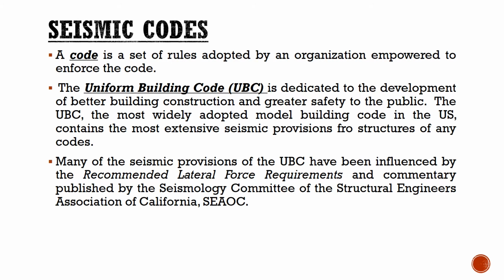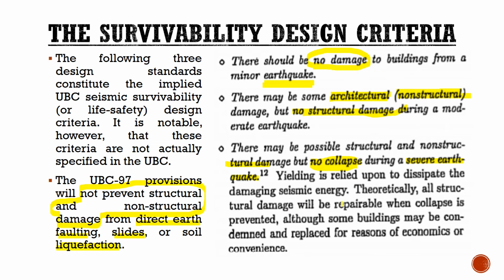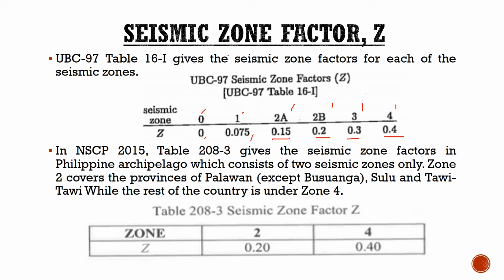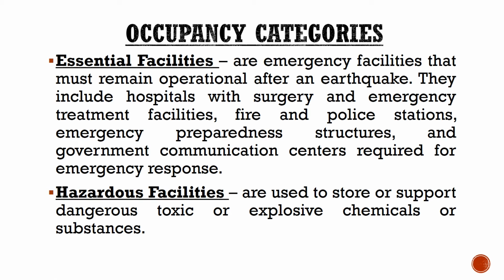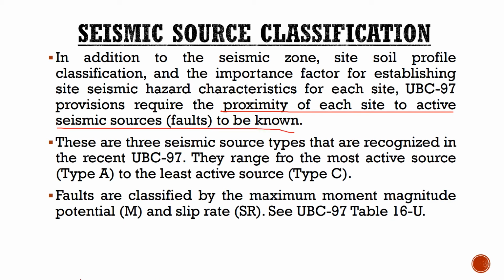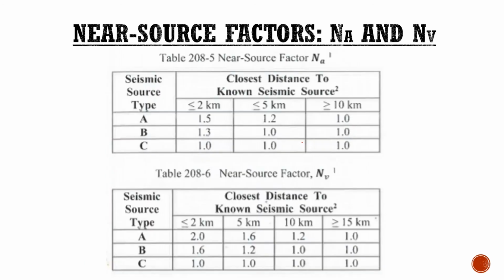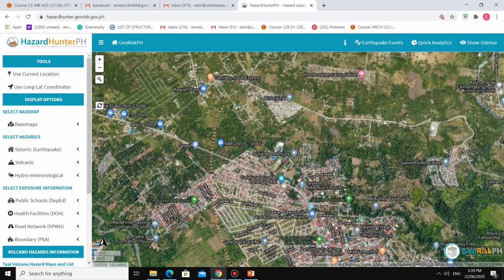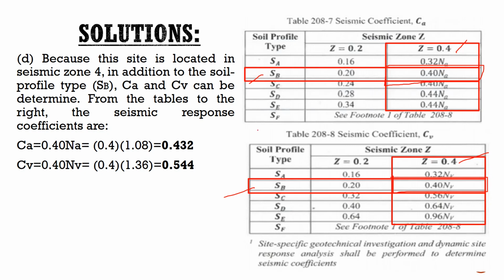STATIC LATERAL FORCE PROCEDURE PART 1/4